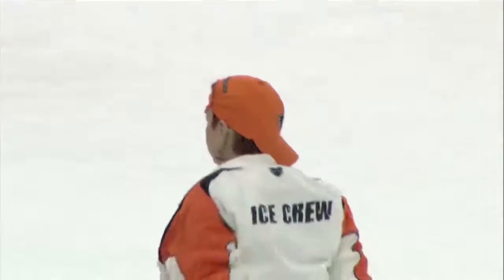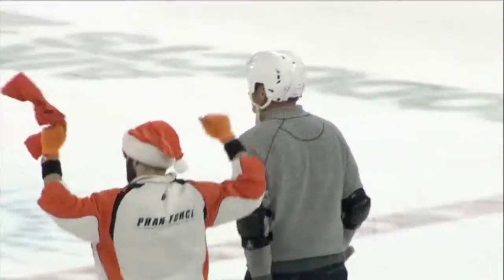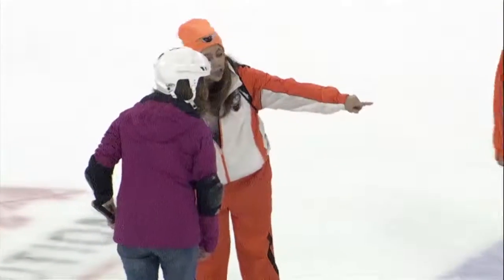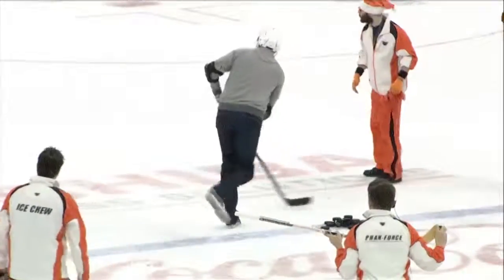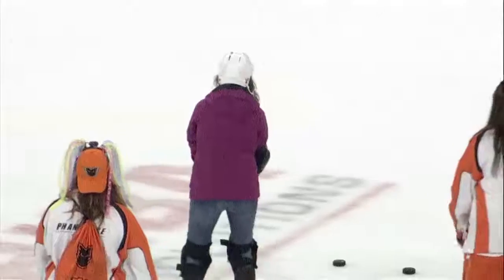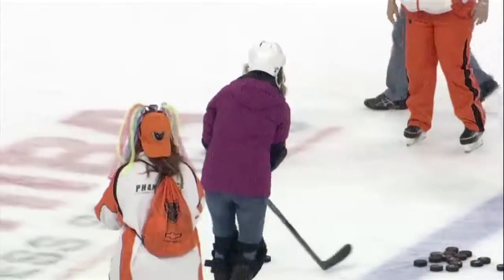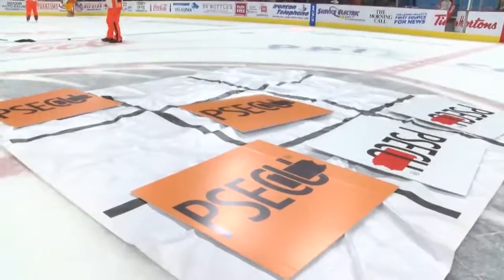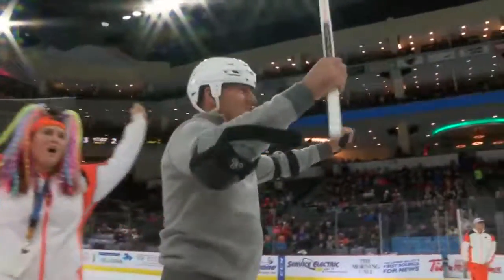12/10/16 Slap Shot Tic-Tac-Toe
Event: Slap Shot Tic-Tac-Toe
Date: 12/10/16
LV Phantoms vs RCH Americans